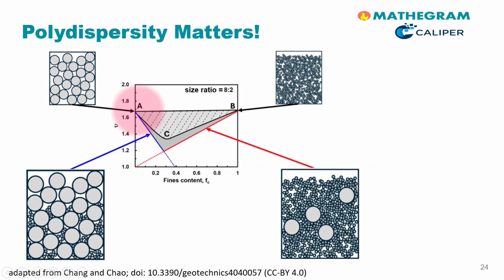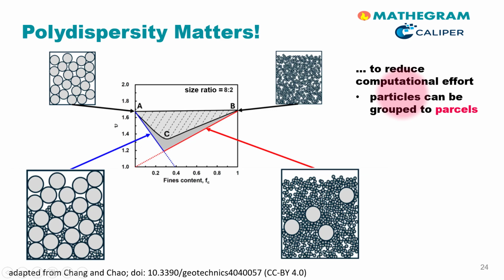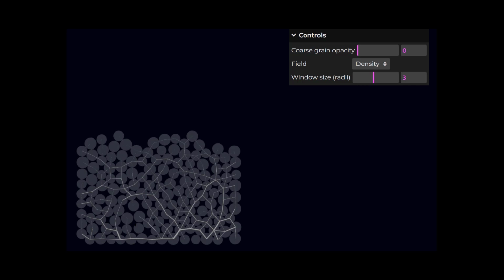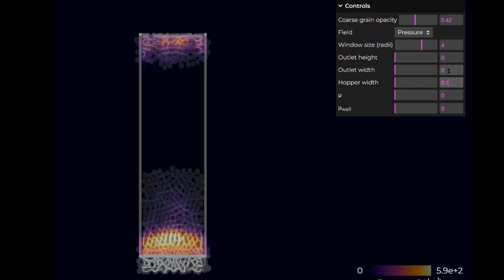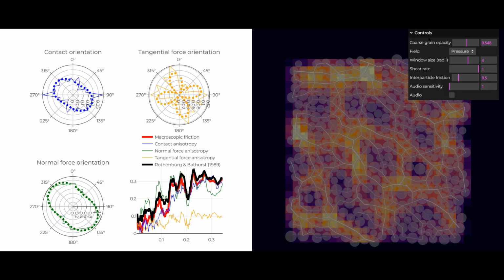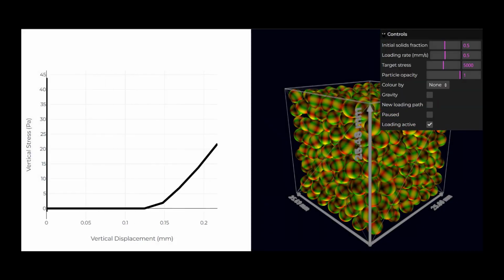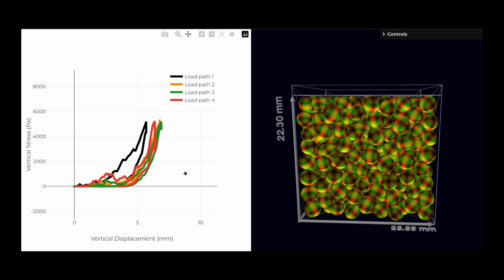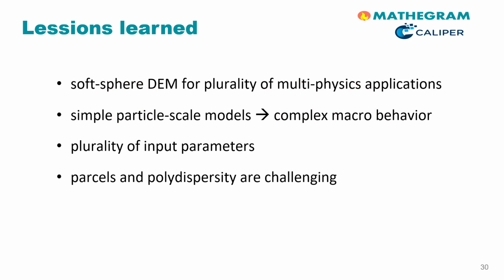Introduction to the Advanced Usage of DEM - Part 03 | iMooX.at